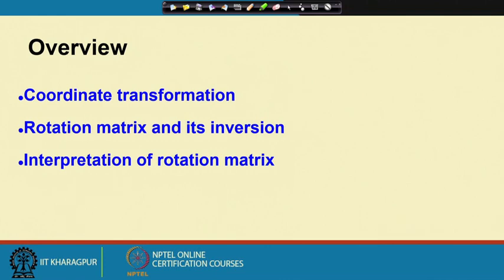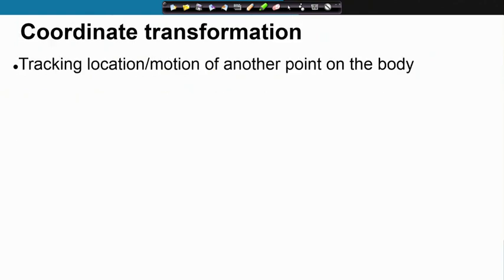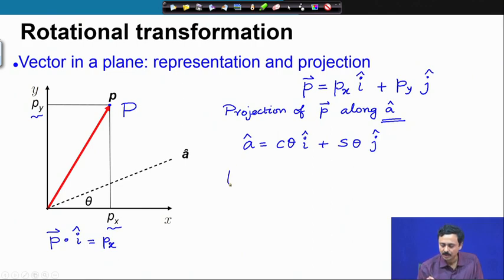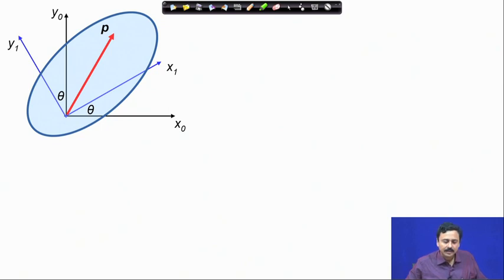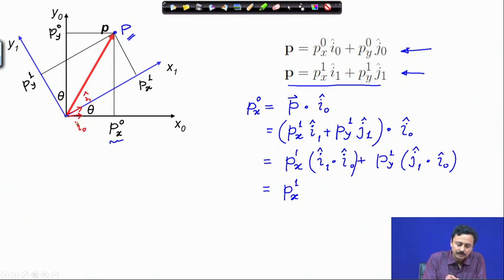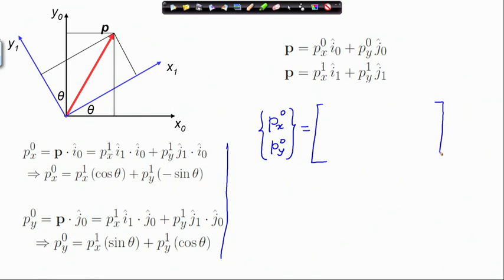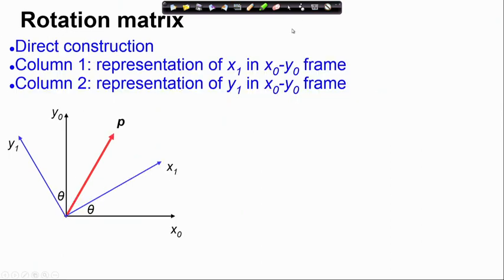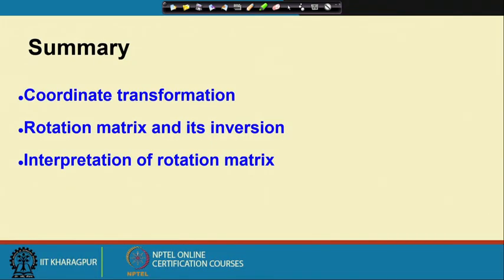Lecture 38 : Coordinate transformation â€“ I